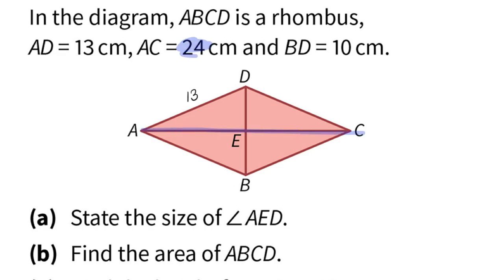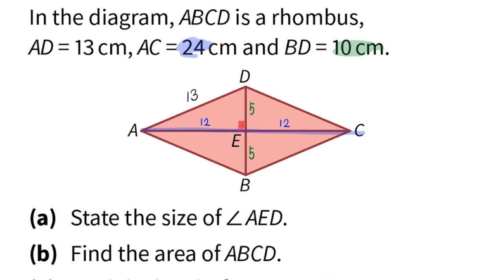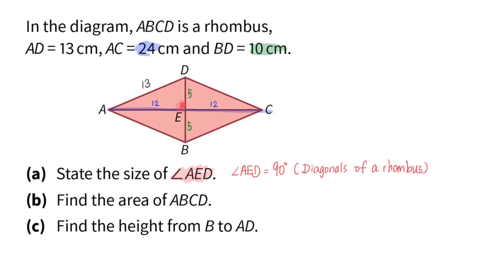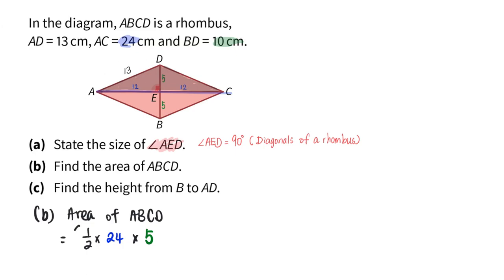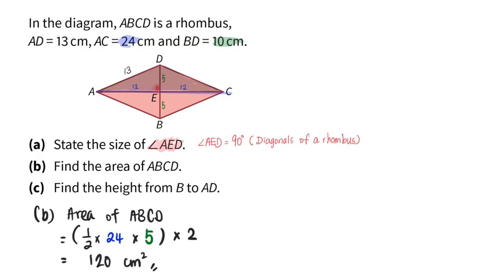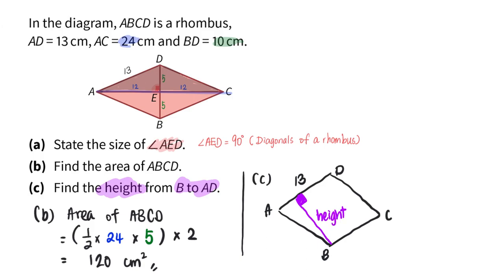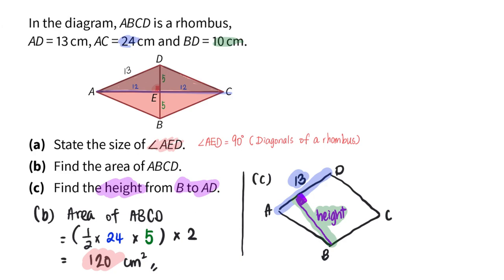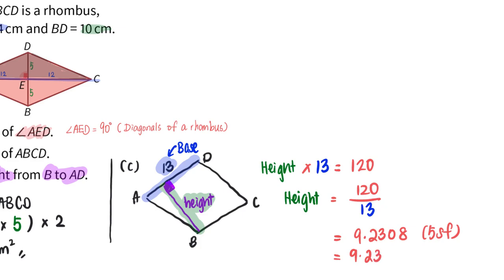Problem involving area of a rhombus